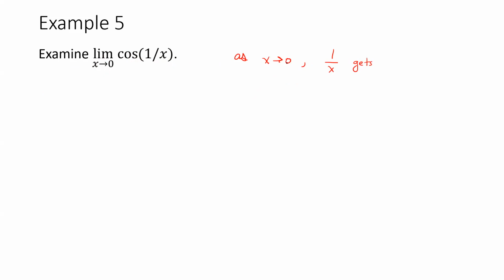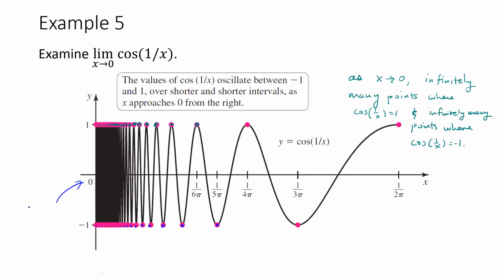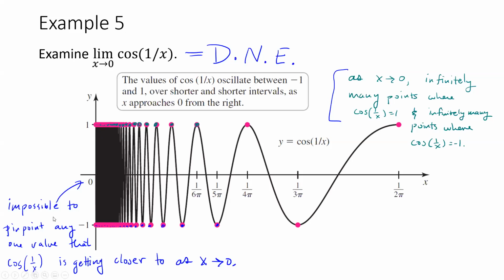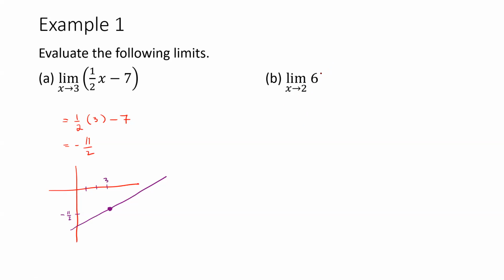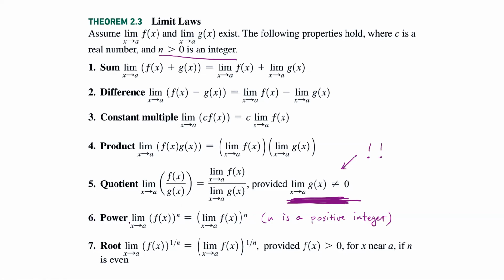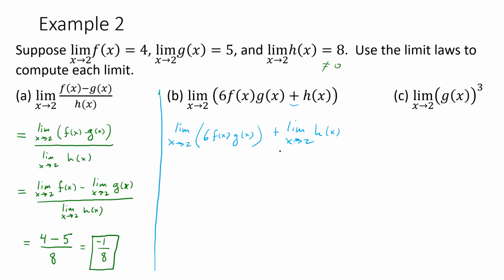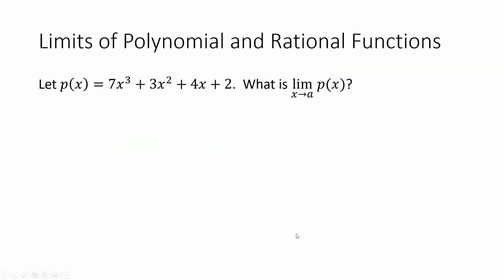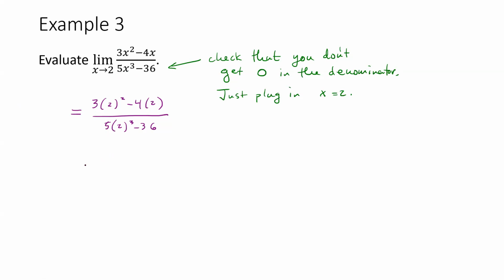2. Techniques of Computing Limits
Finished 2.2, Started 2.3 - Techniques of Computing Limits